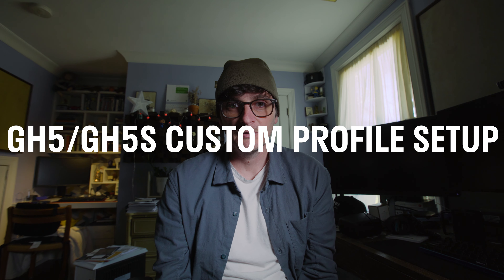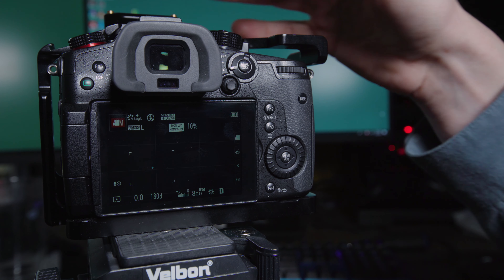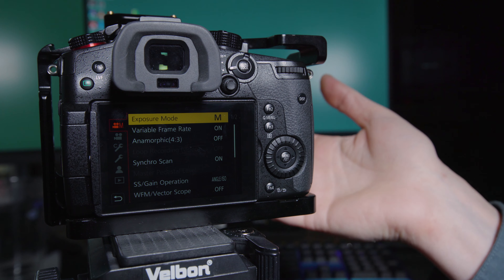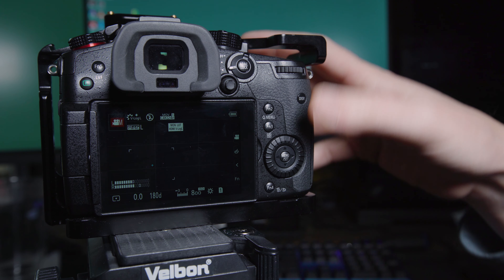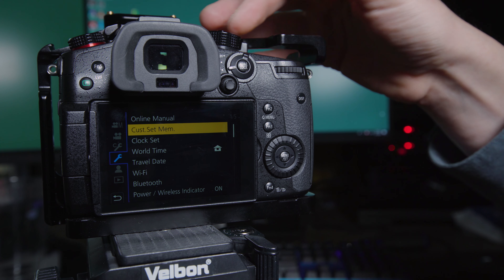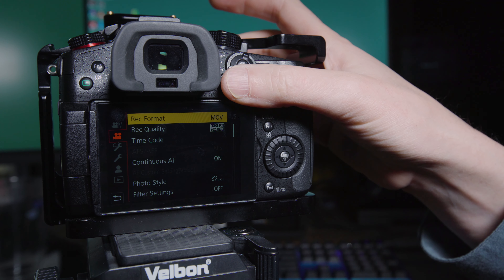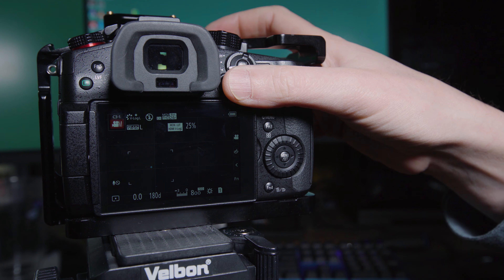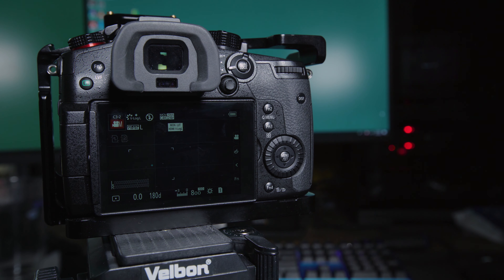How to Setup GH5/GH5s Custom Profiles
The manuals that come with cameras make my eyes glaze over so I usually turn to YouTube to figure out how to do some of the functions of my cameras. I thought I'd return the favor and make a quick-ish tutorial on setting up custom profiles for the GH5/GH5s.

Thanks.

Stuff I used to make this video:
Sony a7Sii
Atomos Shogun Inferno
Benro Aluminum Tripod and S8 Video head
An old Velbon video tripod that my mom bought me 20 years ago. Still kicking
Aputure Amaran LED light that Gerald Undone just did a comparison video on